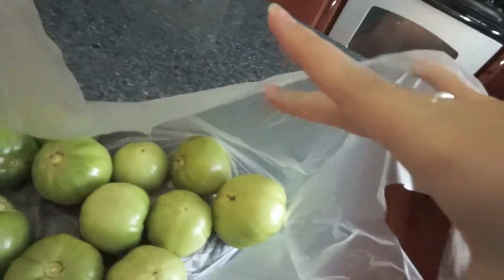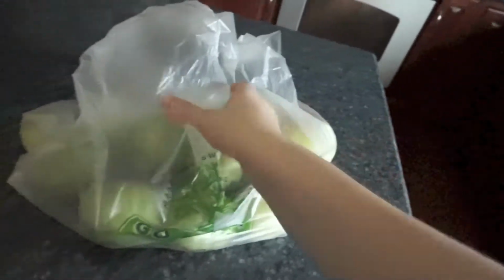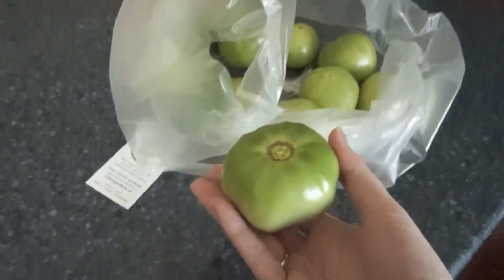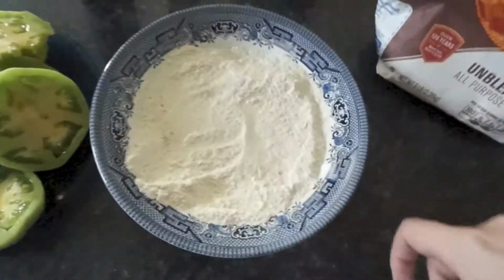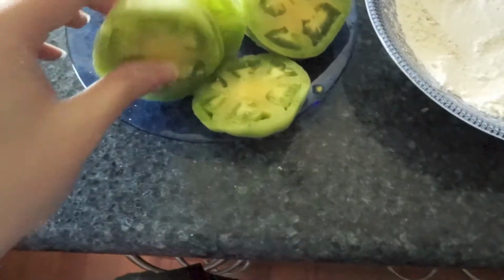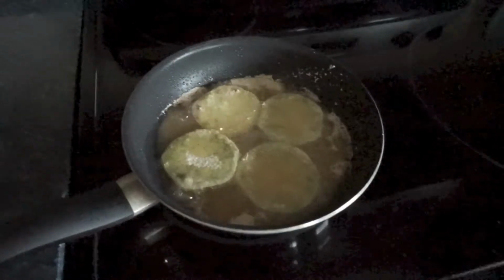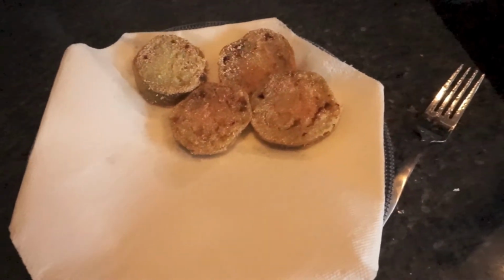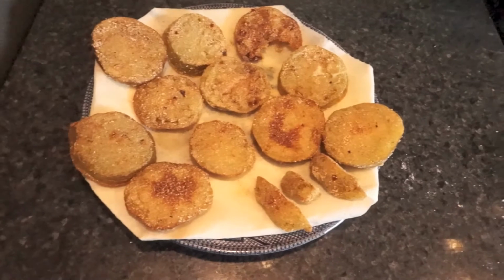Fried Green Tomatoes Recipe & Organic Local Produce Stand Experience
I talk a lot in the beginning :) Skip to recipe @3:31

~*~*~*~*~*~*LINKS*~*~*~*~*~*~